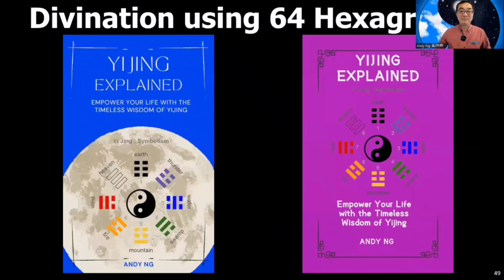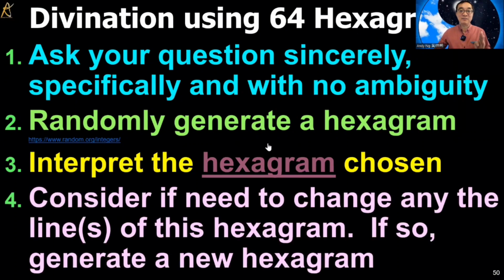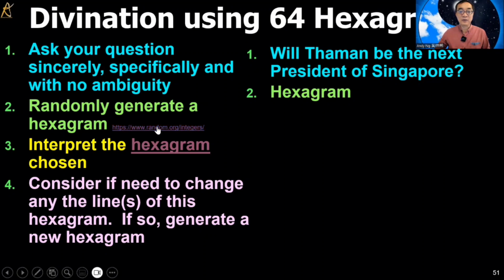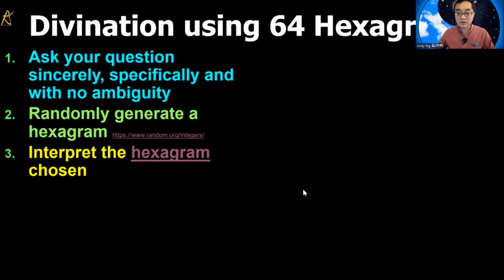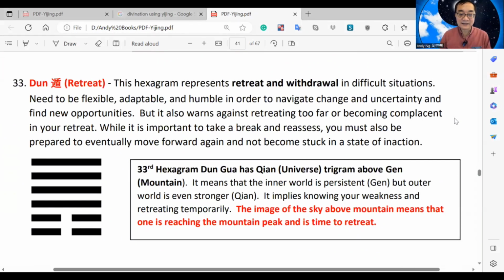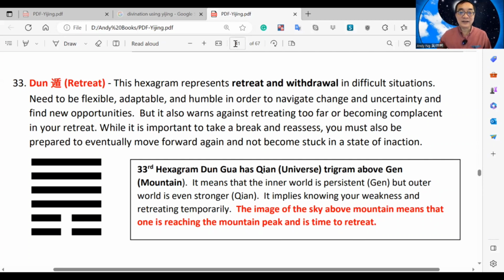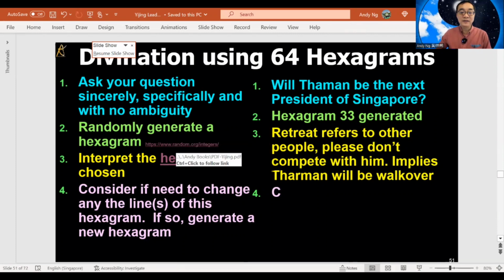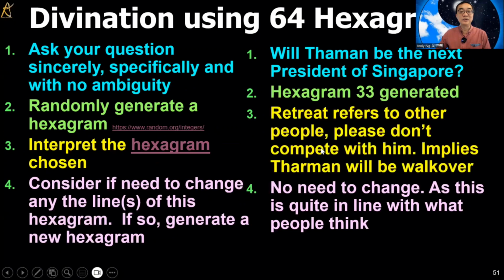Yijing Divination demo: Will Tharman be the President?